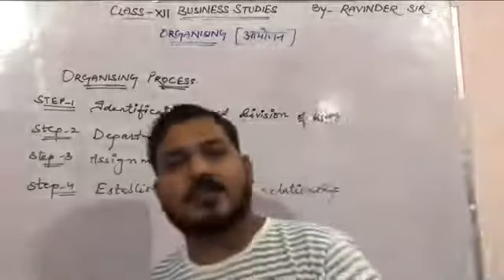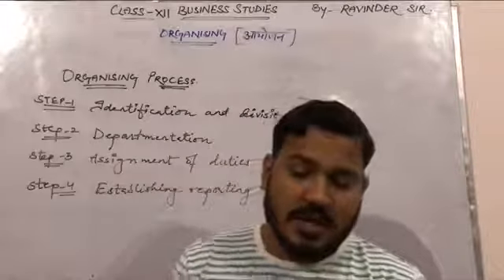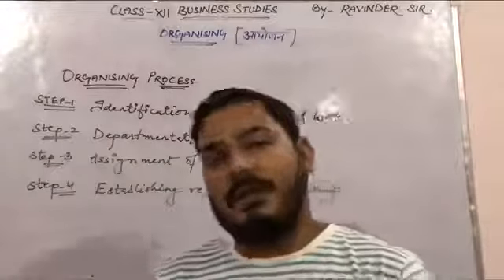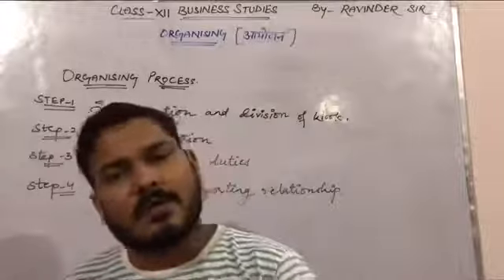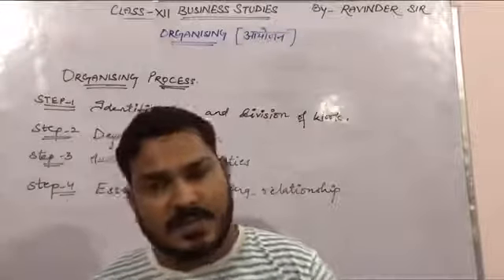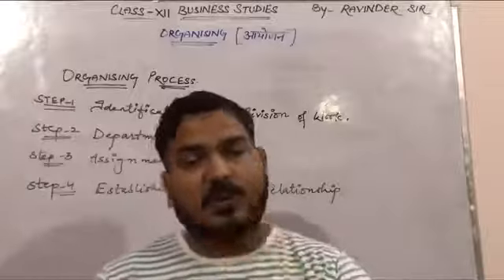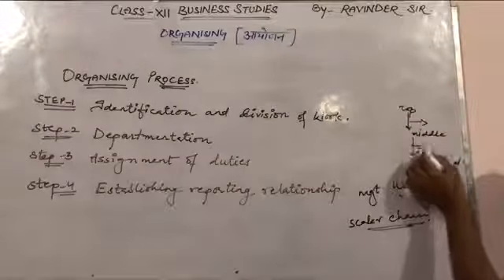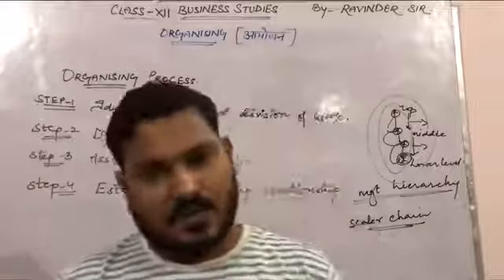Part-2 Chapter- Organising | Business Studies | Class 12 | By Ravinder Sir